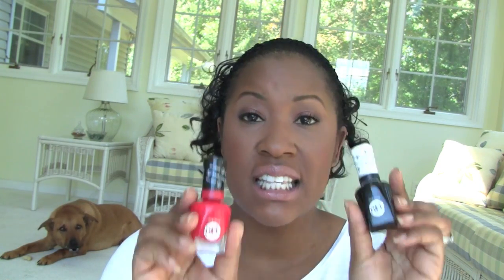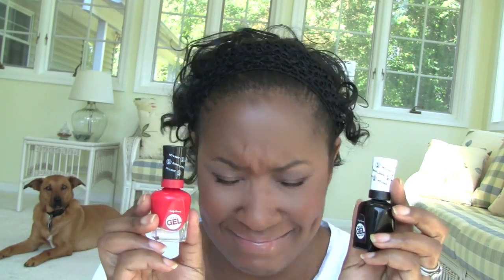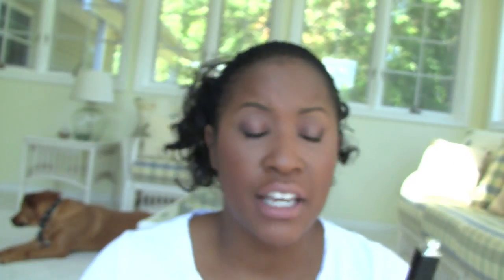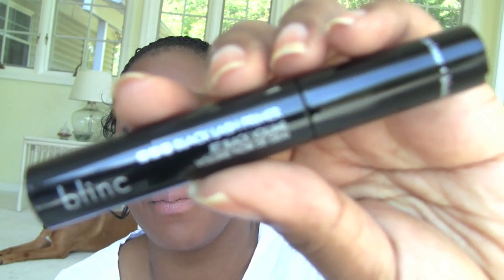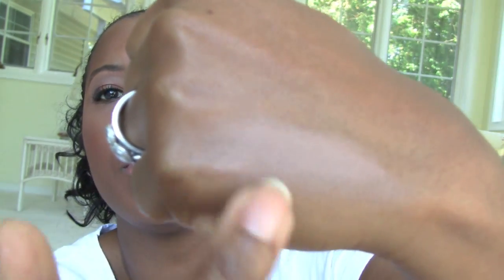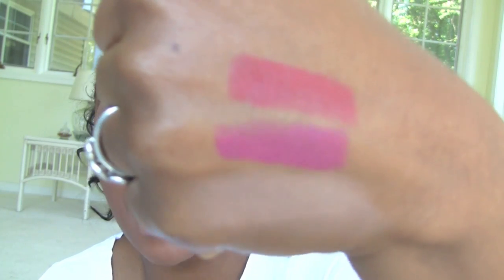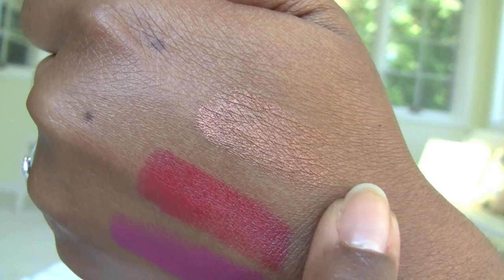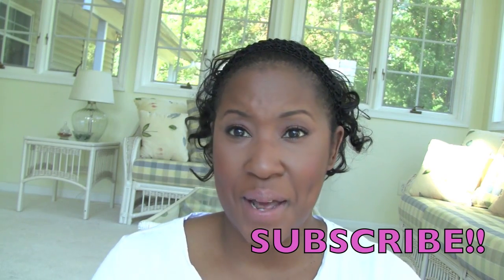The Chopping Block-Reviews #16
I FORGOT ONE PRODUCT-Maybelline Brow Drama Sculpting Brow Mascara in Deep Brown Review:
I forgot to talk about this!!! I like it but if you have to draw in the "tail" of your eyebrows like I do you are going to need something else in edition to Maybelline Brow Drama. The wand is a little crazy looking but also kind of well...HARD. Not sure what I was expecting but its a really tough little brow wand. I love the color its a perfect match. I also really like how this deepens my brow color a little and it fills in spots in the areas of my brows that are lacking. It's a great alternative to Benefits Gimme Brow at a drugstore price!
So sorry I didn't remember to talk about this in the actual review video!

Sally Hansen Miracle Gel-Red Eye & The Top Coat After 14 Days blog post

On me: Bare Minerals Matte Powder Foundation-Golden Dark, Bare Minerals 5 in 1 BB-Radiant Sand, Anastasia Maya Mia eyeshadow palette, ELF Blush Palette-Dark, L'oreal Lipstick-Natures Blush, and Maybelline Iced Chocolate Lip Gloss.